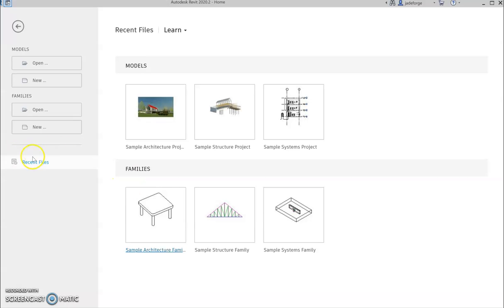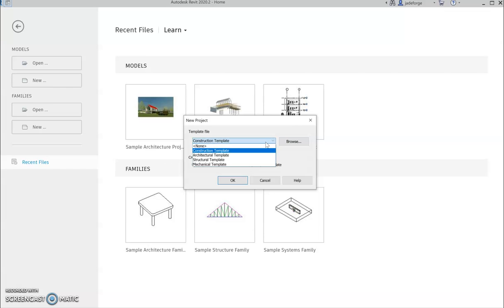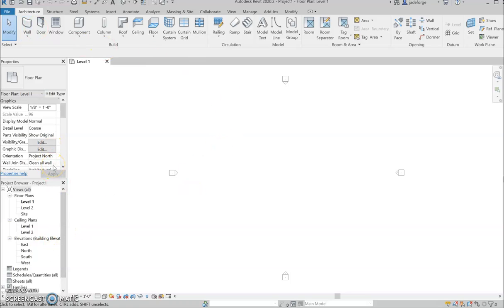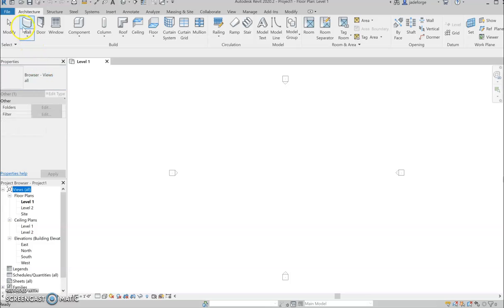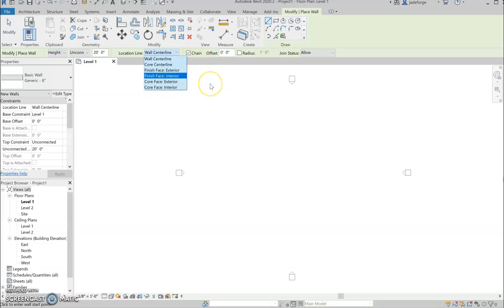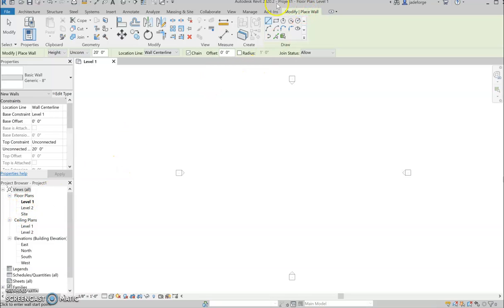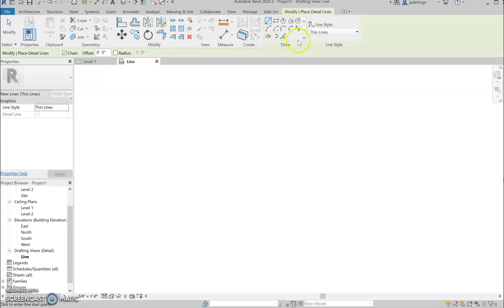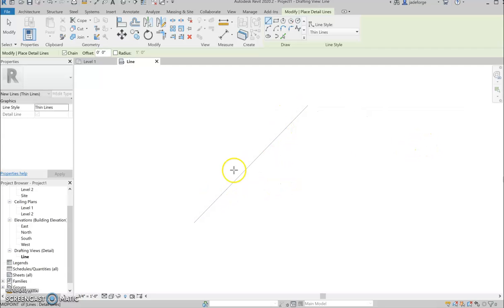Week One Detail Line Part One